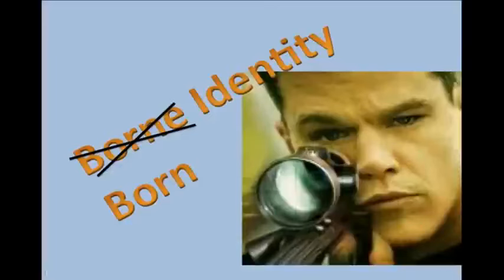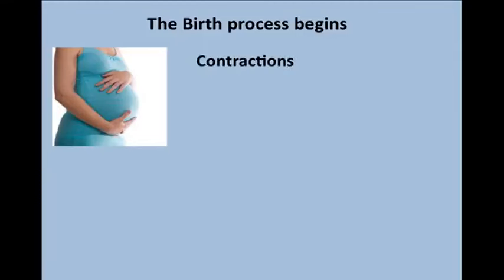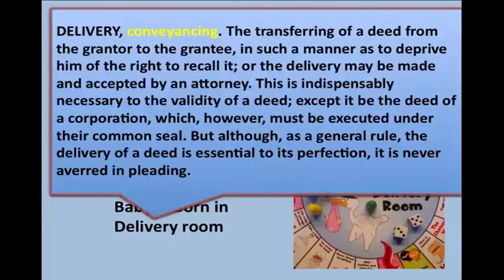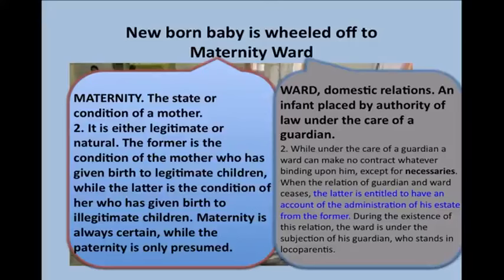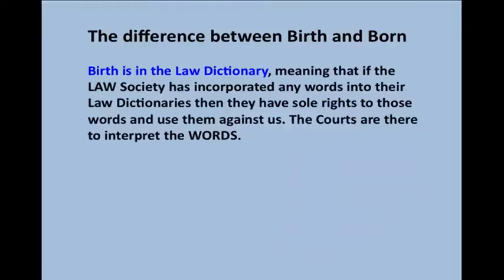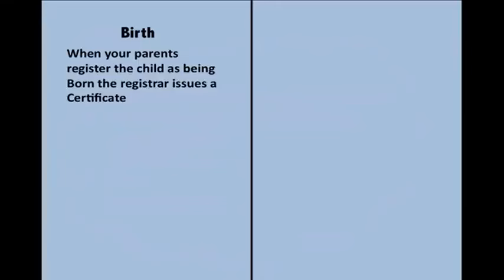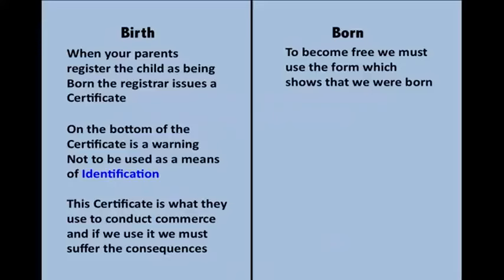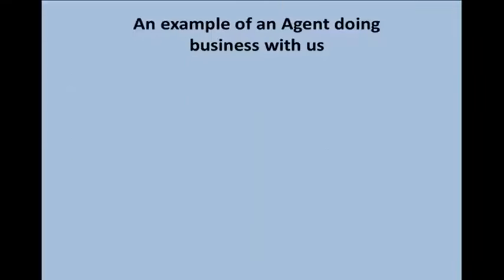Born Identity - Bill Turner🕊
🚫Click Search Enter Registered Number Like This Social Security National Insurance Example☞ GU-27-21-91 (Dash In Between Every 2) TO SEE BOND$$$ PAPERTRAIL💰

🚫SEE HOW EVERYTHING YOU EVER REGISTERED WAS SOLD AS BOND$👀

We consent to operate only in the exclusive inherent jurisdiction of Trust & Equity☞ Study & Research to Stand on Your Own Due Dilligence 🕊